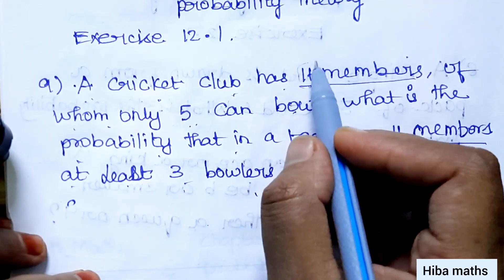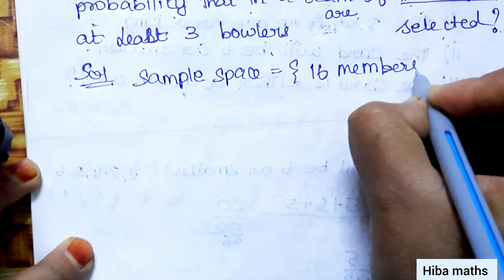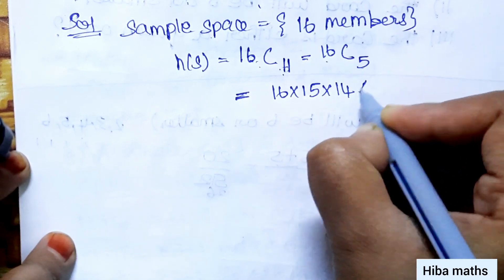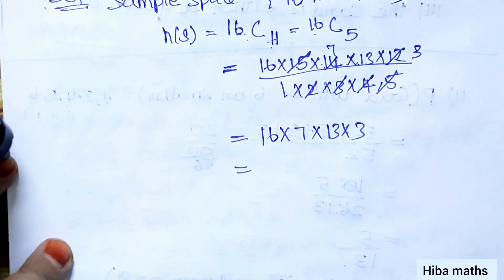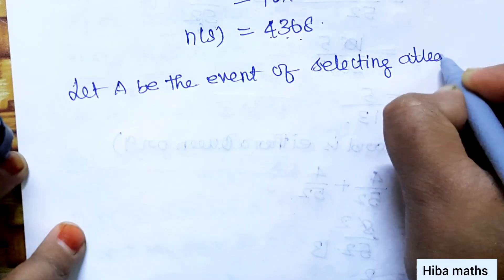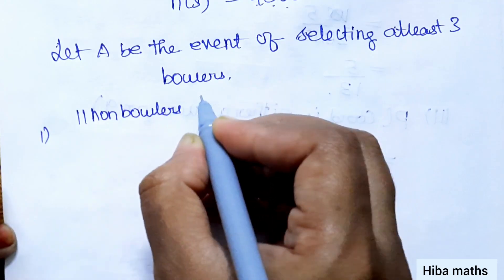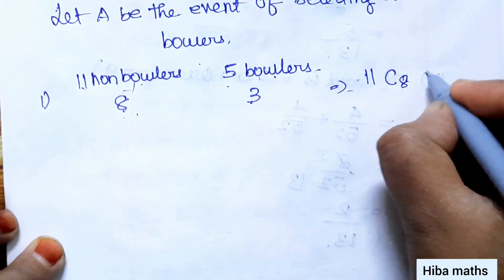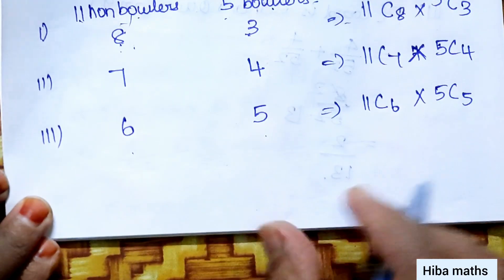11th maths chapter 12 exercise 12.1 question 9 introduction to probability theory tn syllabus